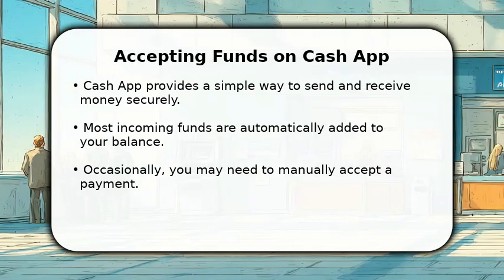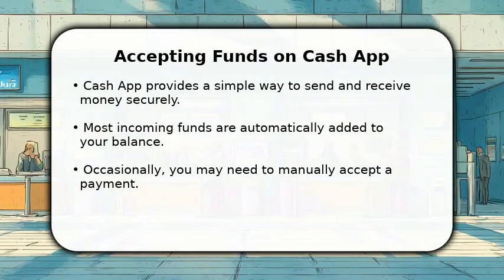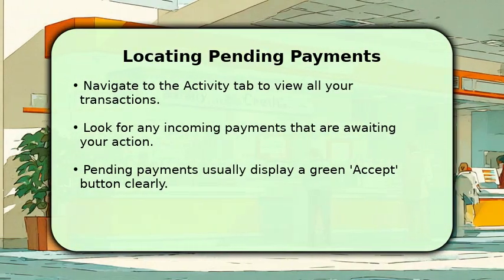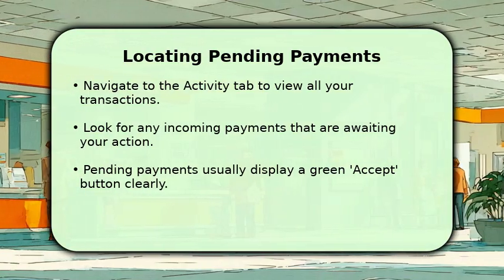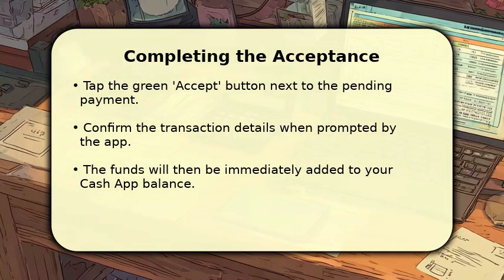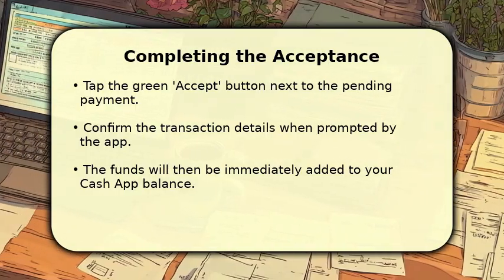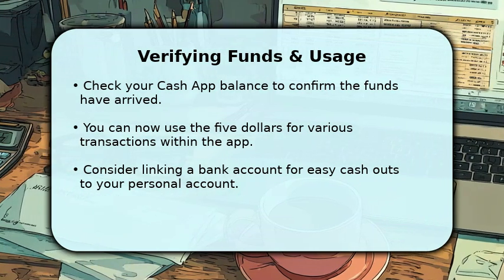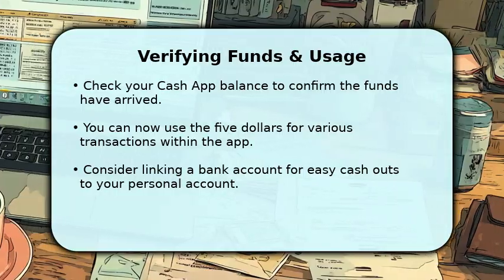How to Accept 5 Dollars on Cash App 2025 - Easy Guide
▸ :^) Learn exactly how to accept money on Cash App with this easy-to-follow guide! Whether you're receiving $5 or any other amount, this Cash App tutorial will walk you through the simple steps to successfully receive funds. Discover how to effortlessly accept payments and manage your Cash App transactions. We'll show you everything you need to know about how to get money on Cash App, ensuring a smooth and secure experience every time. This beginner-friendly guide makes accepting money on Cash App simple and stress-free. Don't miss out on this essential Cash App guide to receiving funds quickly and securely.